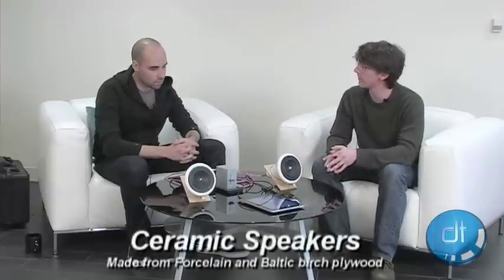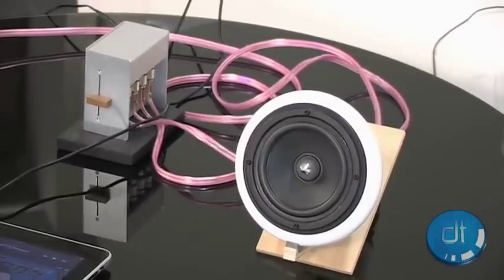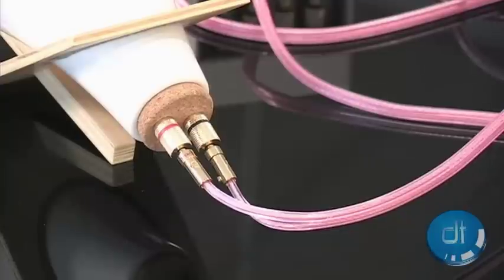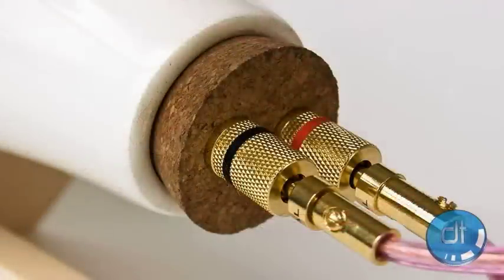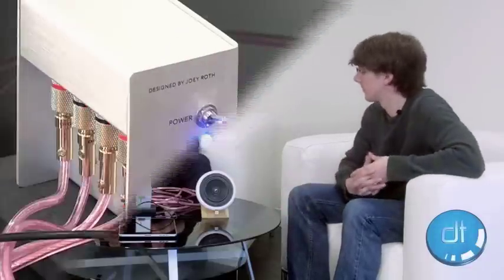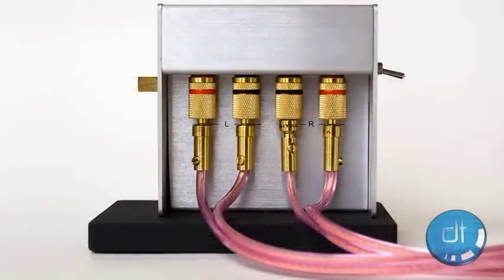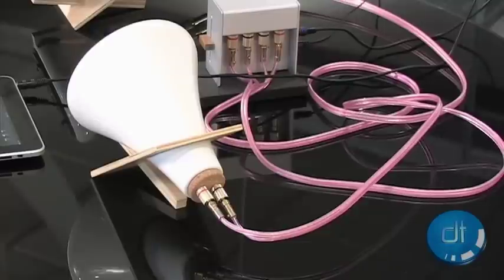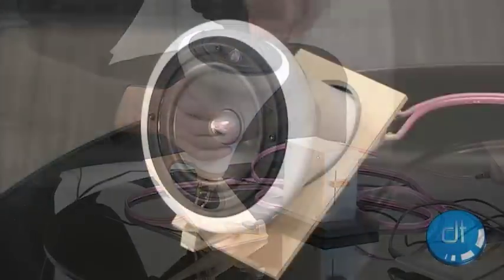Ceramic Speaker Designer Joey Roth Talks Tech: Part 1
The man behind one of last years most intriguing audio systems shares the inspiration, design choices and aesthetics that led to his award-winning ceramic speakers.